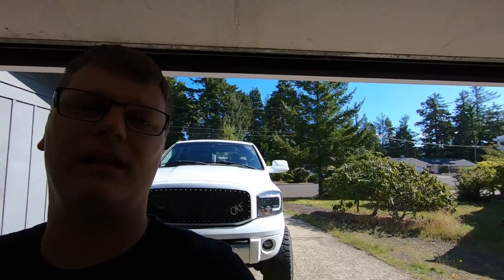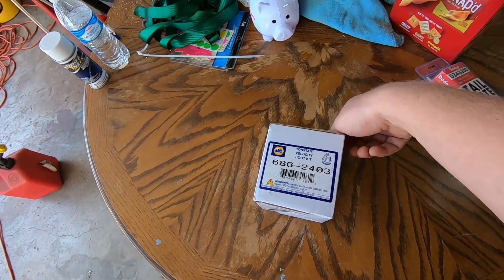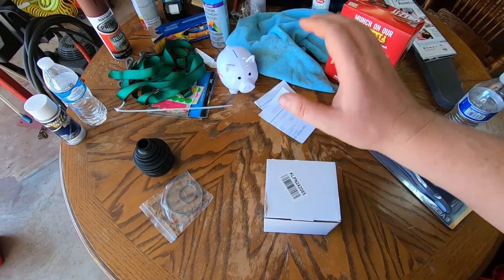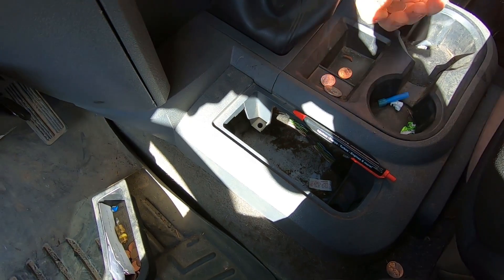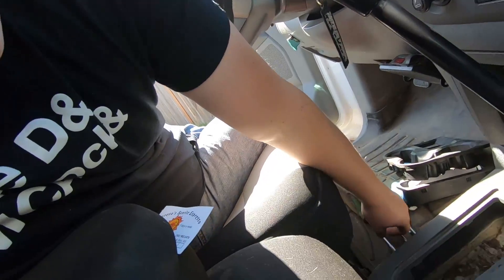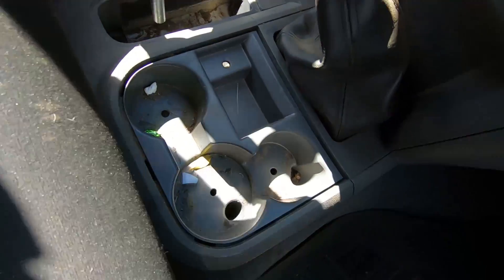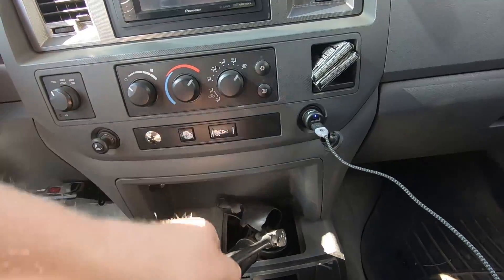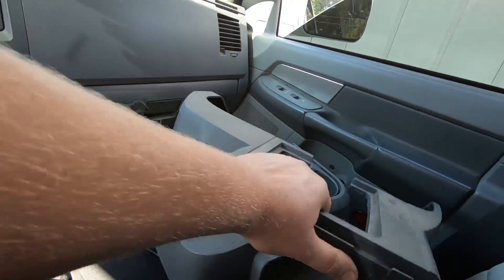Shift boot fix for G56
I install a new shift boot on my 2008 Cummins truck, didnt use the factory style shift boot but rather used a cv boot. The cv boot works awesome and i dont go over this in the video but the new boot cut an amazing amount of noise off of the top of this transmission. I crossed the EMPI 86-2403 to a napa part and couldnt be happpier!